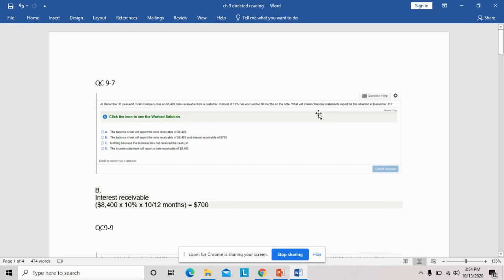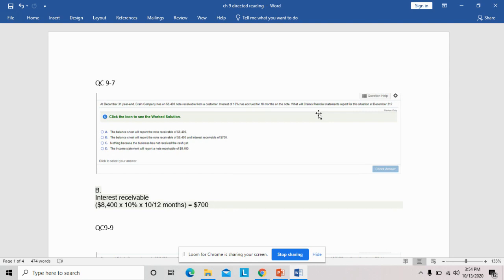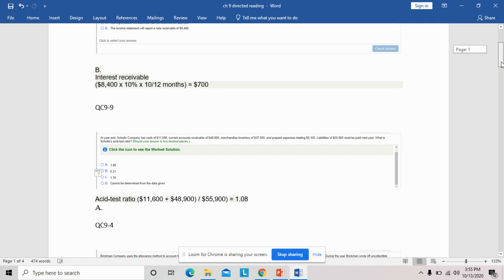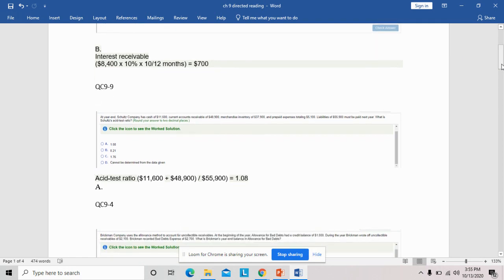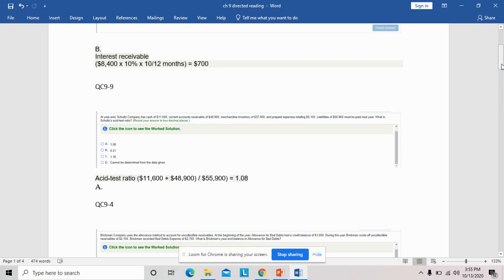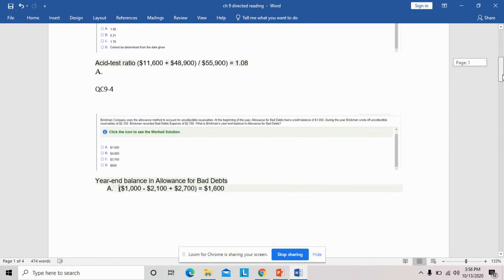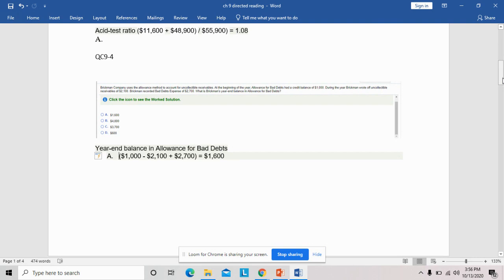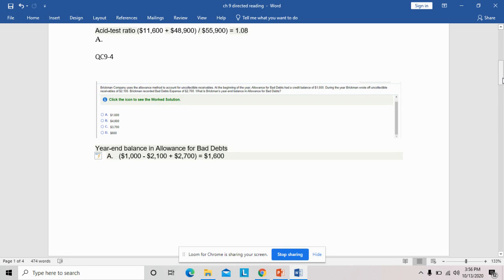Ch 9 Directed Reading Questions